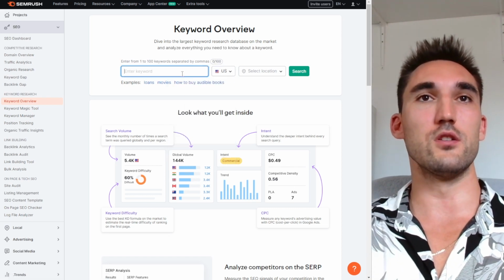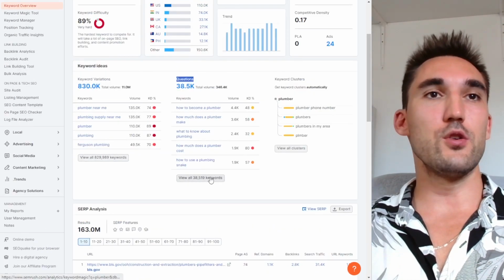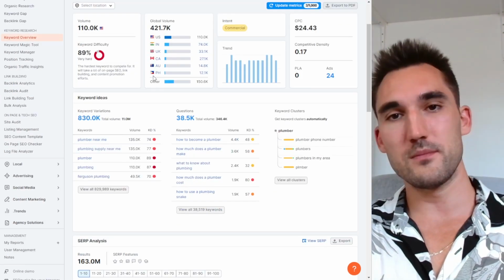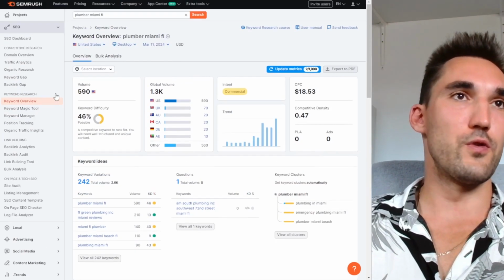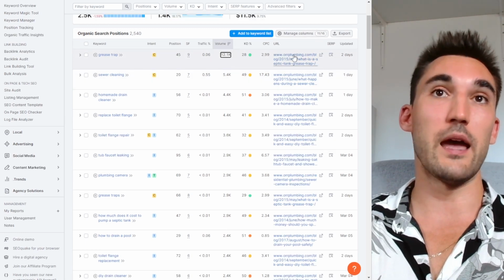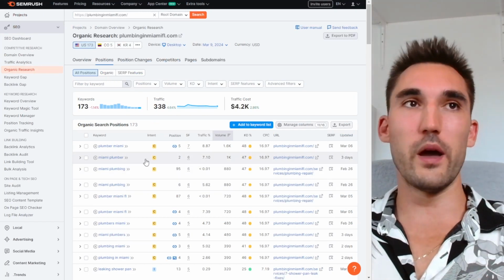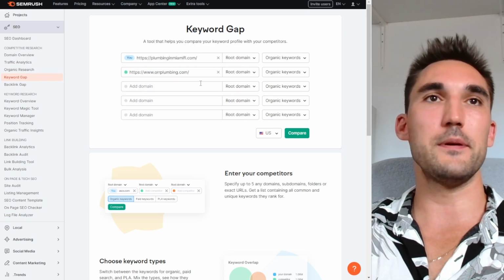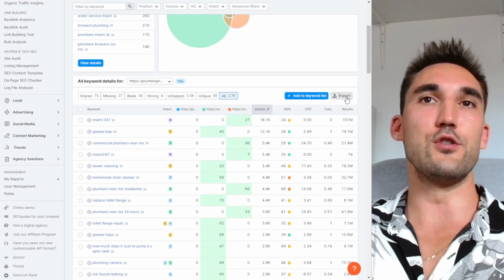3 Ways to Do Keyword Research With Semrush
In this video I will show you 3 methods you can use for keyword research in Semrush.

JOIN MY SKOOL COMMUNITY WHERE I WILL COACH YOU ON HOW TO DO SEO & GOOGLE ADS FOR JUST $49 PER MONTH: